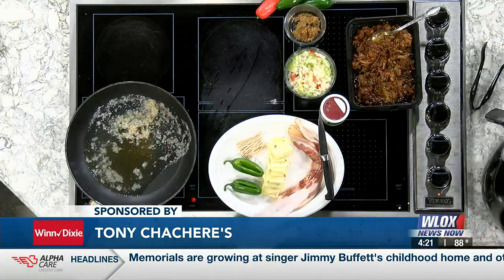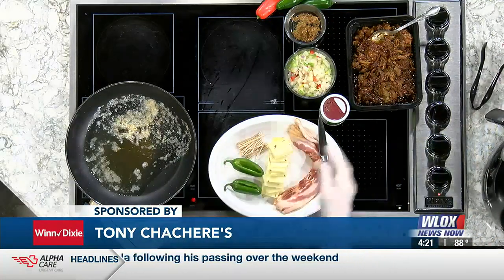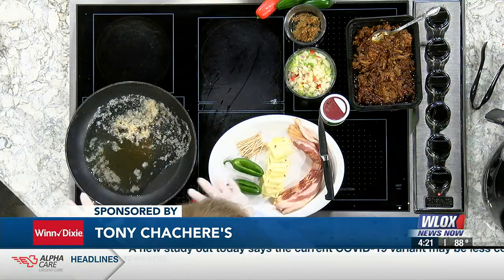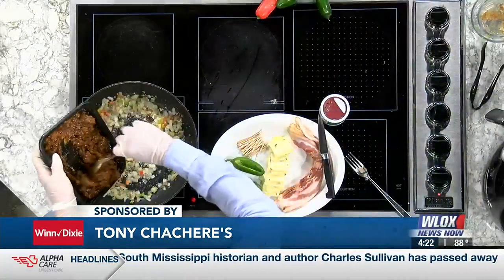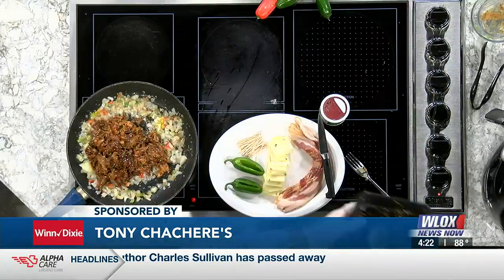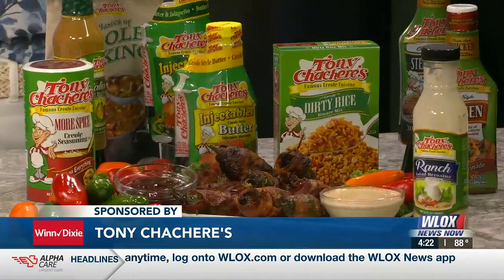In the Kitchen with Tony Chachere's Chef Gaye Sandoz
Chef Gaye Sandoz shows us how Tony Chachere's flavors can help add some spice to your tailgating spreads.